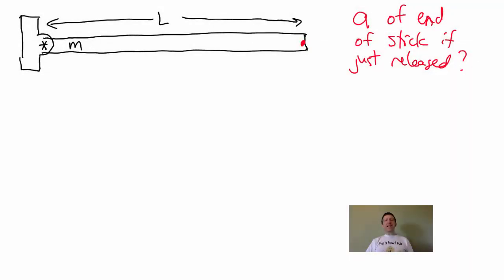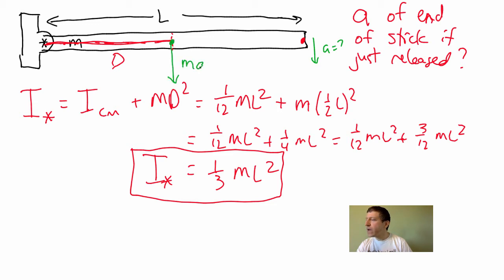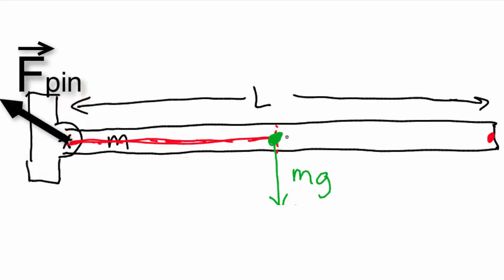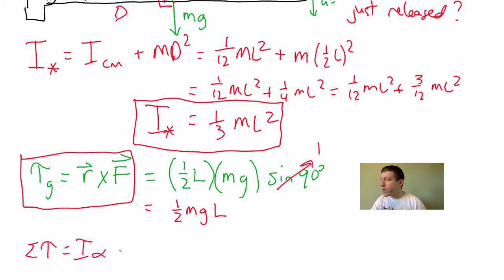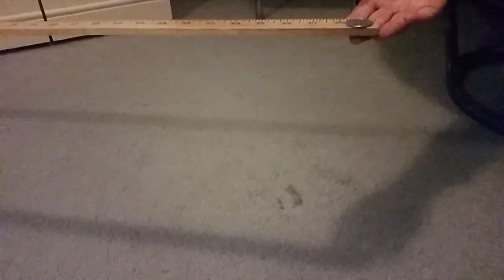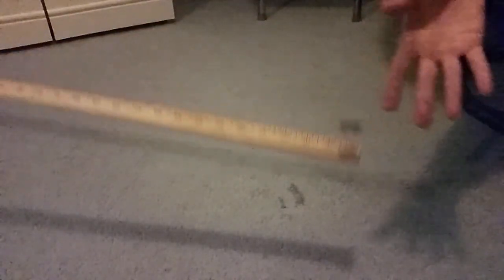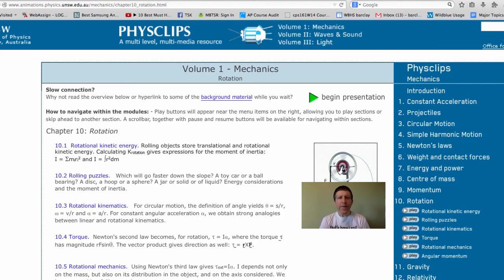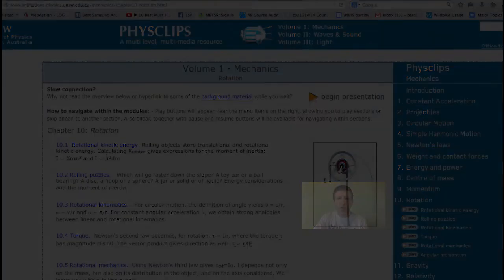AP 6.07 Rotation examples with N's laws and Cons of E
Table of Contents:

00:36 - Using Parallel Axis Theorem (C only)
01:26 - End of C only section